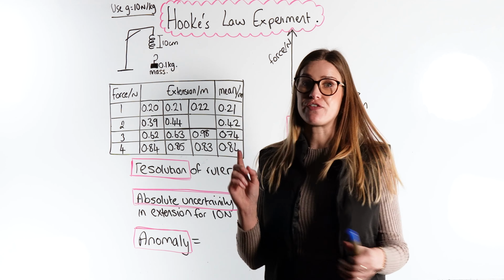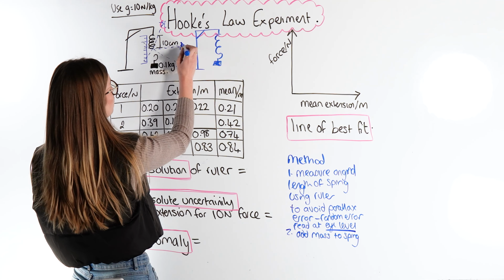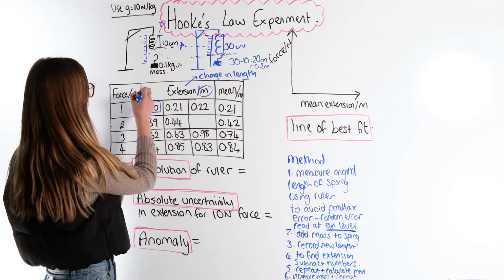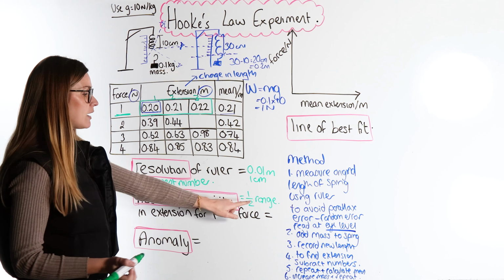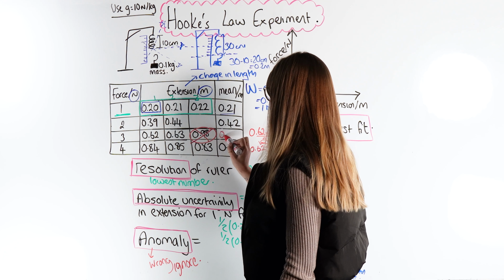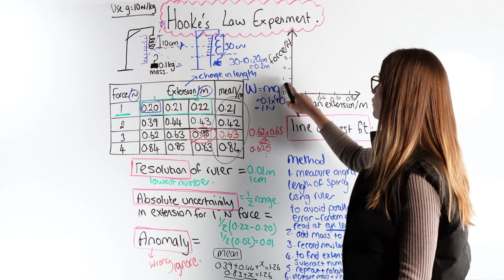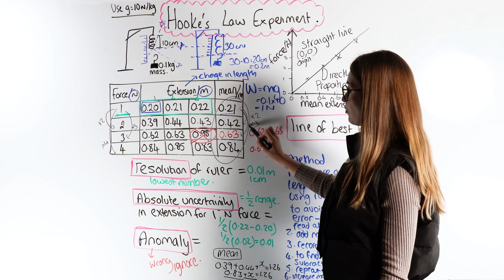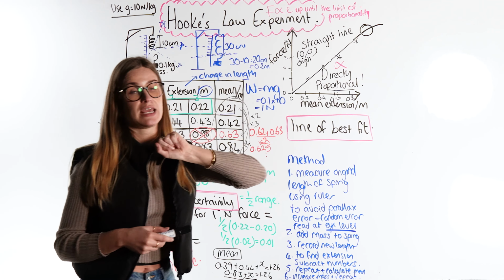Practical Analysis Applied to Hooke's Law Explained in Depth | GCSE Physics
In this educational video, we explore the intricacies of the Hooke's law experiment, detailing the setup and data collection for force and extension. We also cover key concepts like the line of best fit and identifying anomalies. This serves as excellent physics revision, and you can grab flashcards for key terms to boost your understanding!